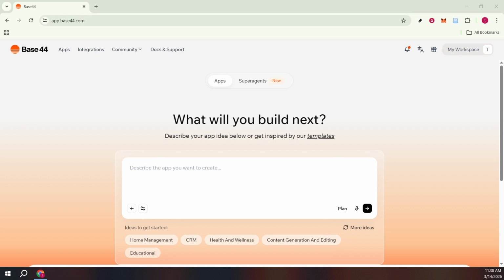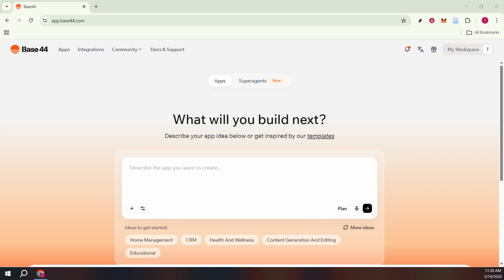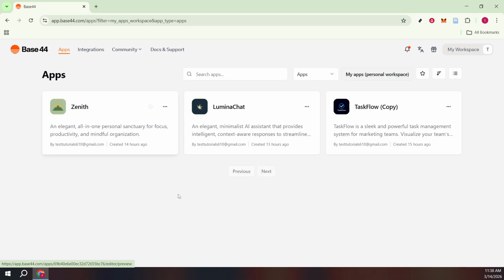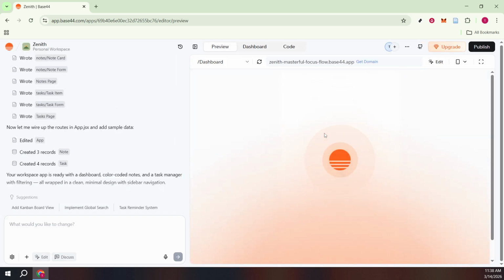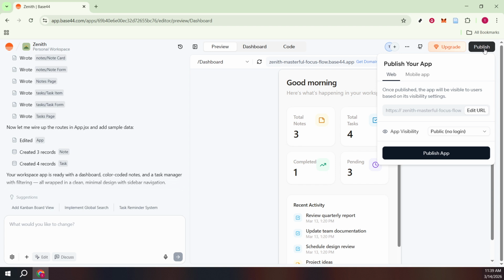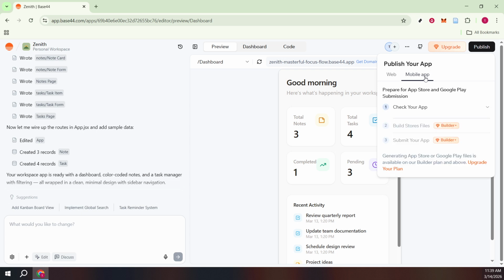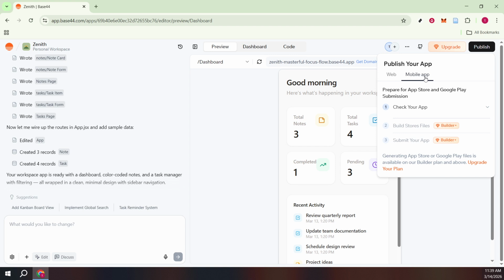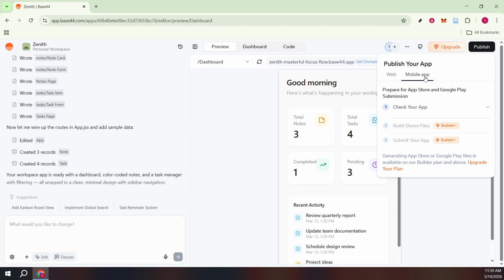How To Publish Your Base44 App On The Google Play Store [2026 Guide]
How To Publish Your Base44 App On The Google Play Store